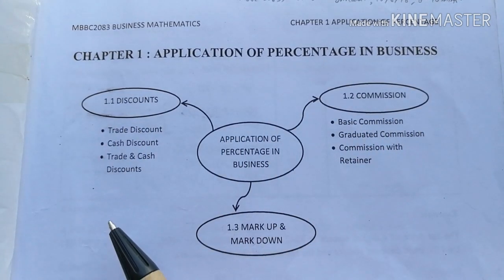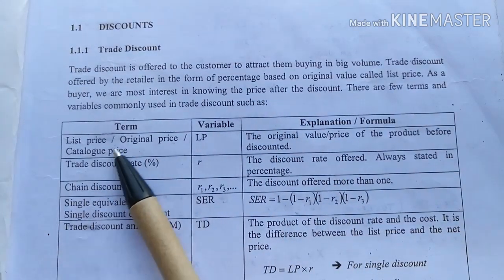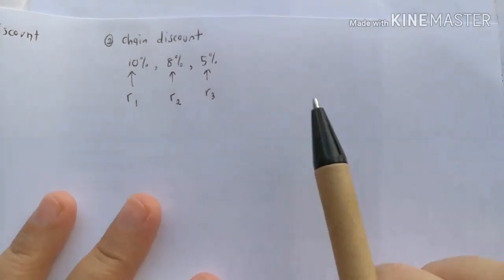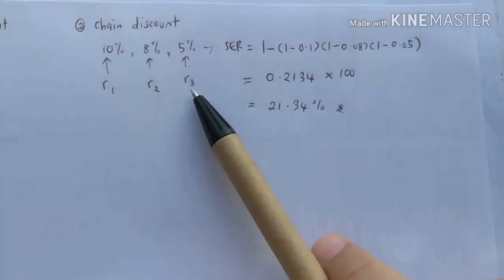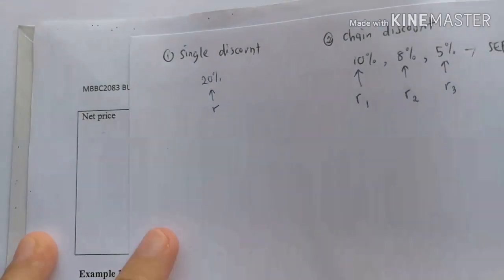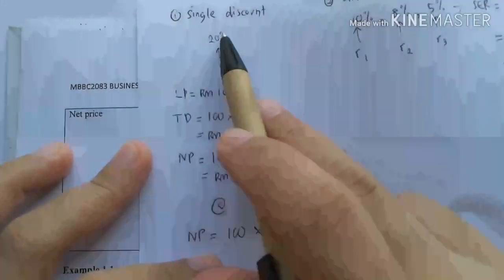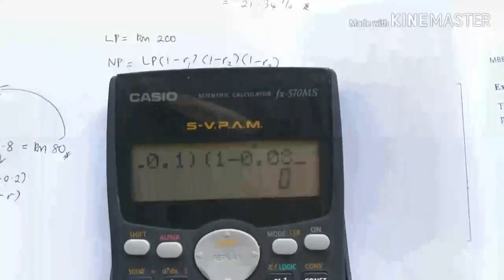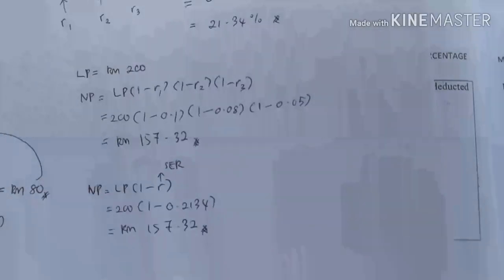MBBC2083: TRADE DISCOUNT (part 1/2)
This video explain about the concept of trade discount that consists of single discount and chain discount.